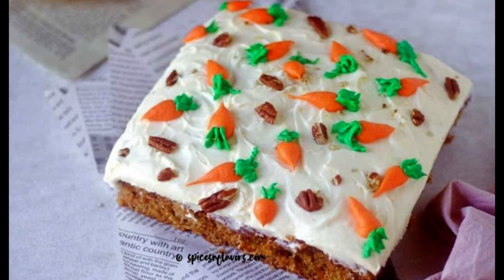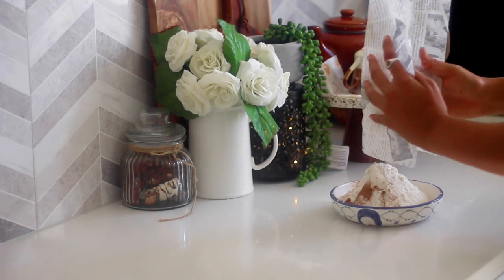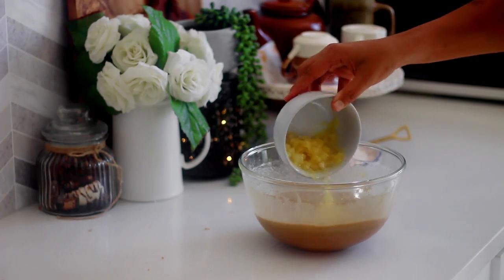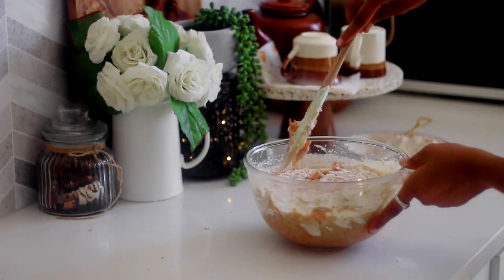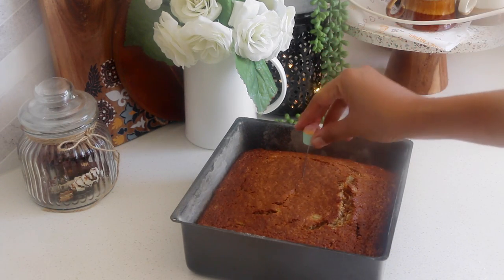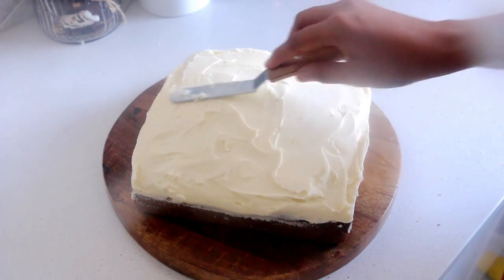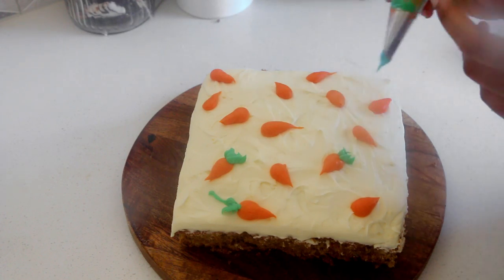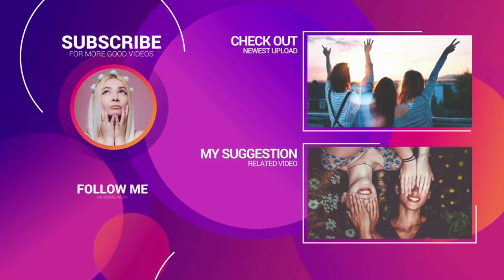Old Fashioned Carrot Cake recipe with Pineapple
If you want to make the best carrot cake from scratch, it's easier than you think.  This is your Hearty grandma style old-fashioned carrot cake recipe with pineapple that is juicy and moist and needs just one bowl and a whisk. The same base recipe can be used to make a sheet cake like I have done today or can be baked in a 6 or 8 inch cake tins to be used as a base for birthday cakes or even wedding cakes.

Click here for Step by step instructions with written printable recipe along with storage instructions and baker's tips

240 gms (2 cups) Flour
1/2 tsp Salt
5g (1.5 tsp) Baking powder
4g (3/4 tsp) Baking Soda
4 gms Cinnamon
2 gms Nutmeg
270 gms (1.5 cups) packed Brown Sugar
125 gms Oil
3 eggs
240 gms ( 2 cups) Carrots grated
40 gms dessicated coconut
225 gms (1 cup) Pineapple
35 gms Pecans
4g Vanilla

0:00 - Intro
0:20 - Preparing the Pan
0:42 - Preparing Cake Batter
4:34 - Preparing Cream Cheese Frosting
5:11 - Assembling the Cake

🙎🏾‍♀️Who I am:

Hey there. I am Sushma Iyer, the baker, blogger and youtuber behind [spicesnflavors.com] I did my professional baking course from Ara Polytechnic, New Zealand in 2017 and ever since then I share my baking knowledge on Youtube and also through my blog post. Join us to get your roadmap to become a better baker.